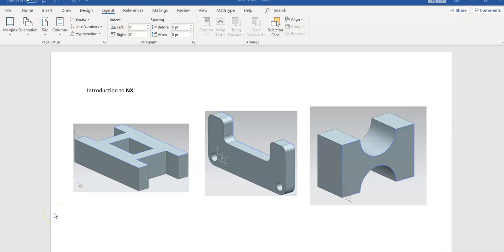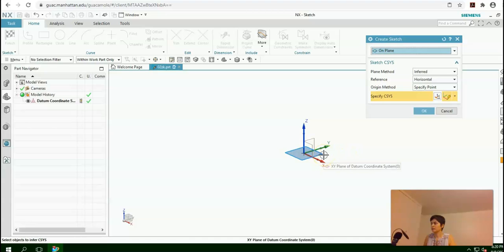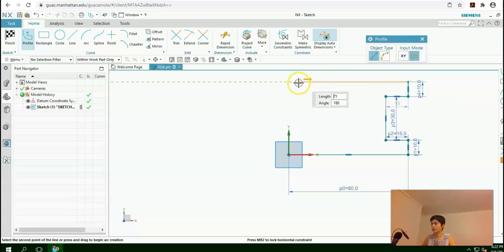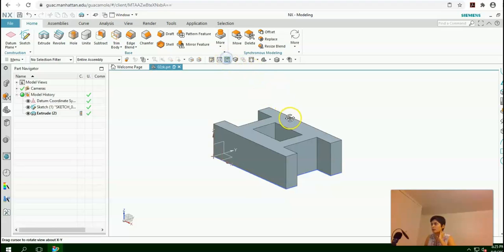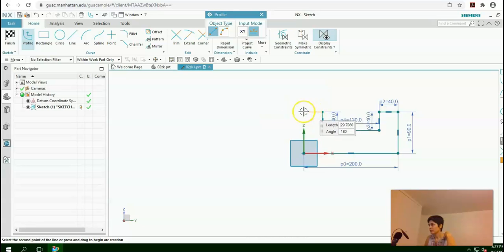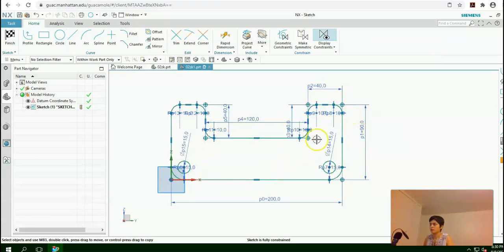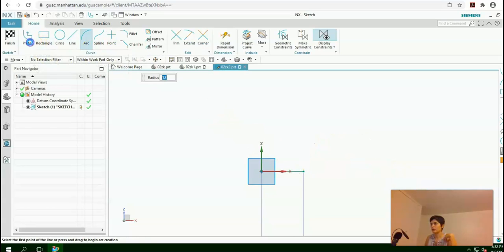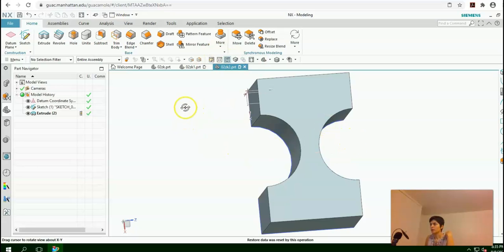Introduction to NX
This is an introduction video to NX that shows how to create simple models using sketching tools like arc, profile line, fillet and extrude.